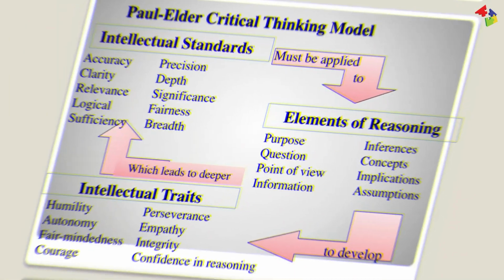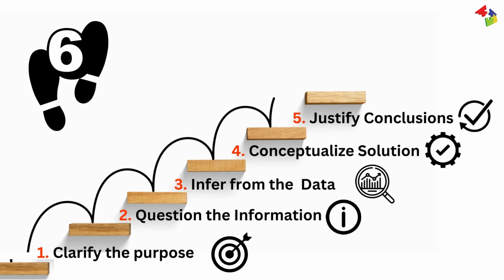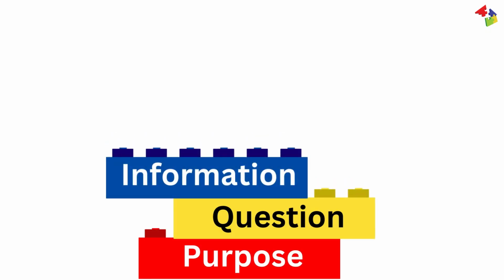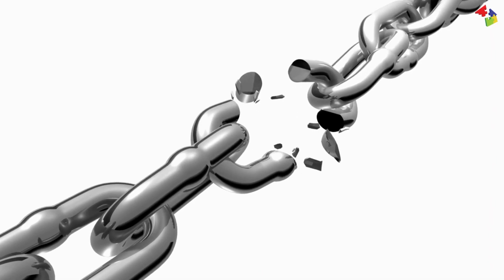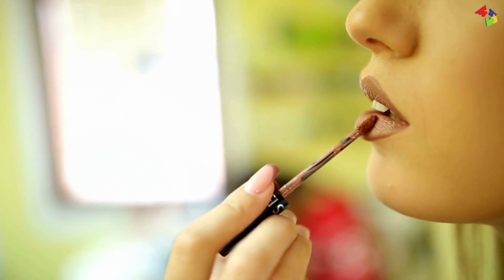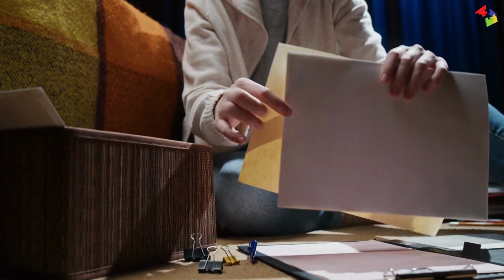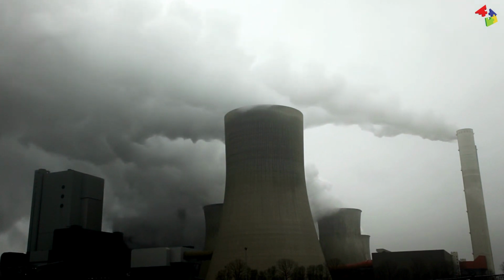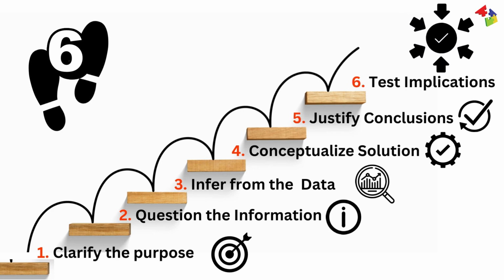Critical Thinking Frameworks: What They Are? How to Use Them?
Hey there, curious minds! Welcome back to Critical Thinking Secrets, the channel where we help you improve your critical thinking skills.

Today, we're diving into the fascinating world of critical thinking frameworks – your ultimate toolkit for making sharper decisions. Whether you're tackling everyday challenges or complex problems, these frameworks will help you navigate your thought process like a pro.

Critical Thinking involves analyzing information, evaluating evidence, and making sound judgments to solve problems effectively. These skills are highly sought-after in various professional fields. Become a better more informed and independent thinker today.

Life is a puzzle, and every day we face pieces that need fitting together. From the mundane to the monumental, solid decision-making is essential. And that's where critical thinking frameworks come into play. They empower us to tackle problems with clarity and precision, even if we've encountered similar situations before.

Before we unravel these frameworks, remember this: every situation, no matter how familiar, has its unique details. Applying critical thinking skills ensures you're not just skimming the surface, but truly delving into the heart of the matter. So, let's explore how to master these frameworks together.

Resources:
Frameworks for Thinking: A Handbook for Teaching and Learning by David Moseley

Keep growing smarter!
The Critical Thinking Secrets Team,
Till next time